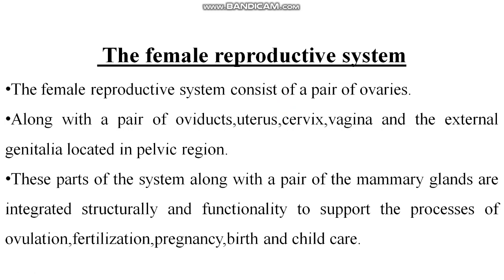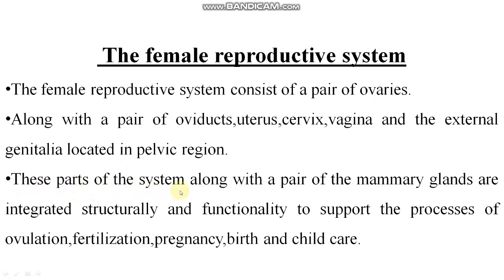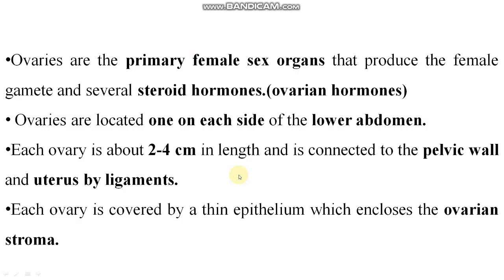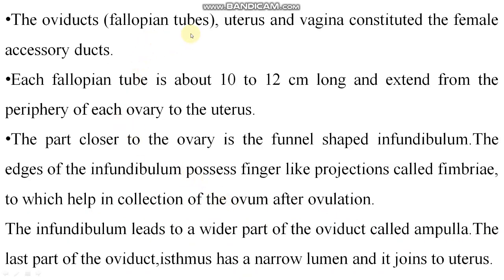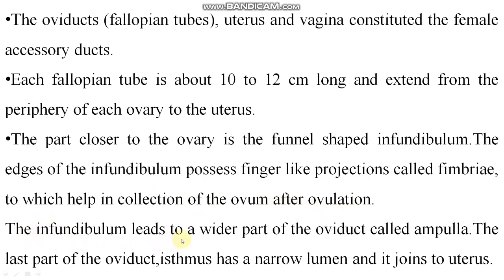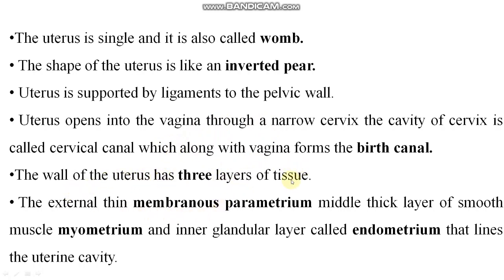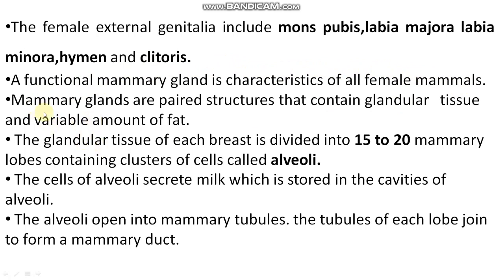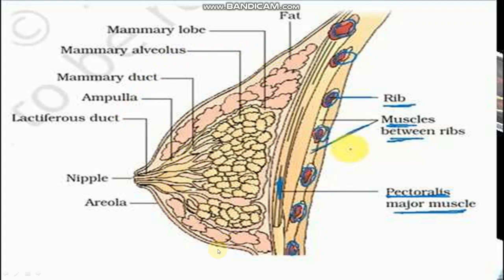Class 12 ch3 (Part 02)